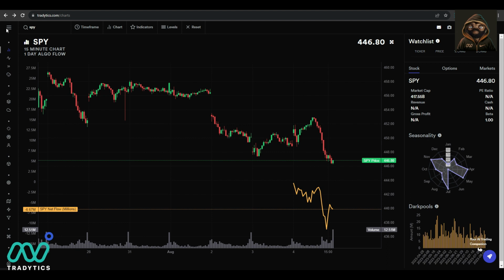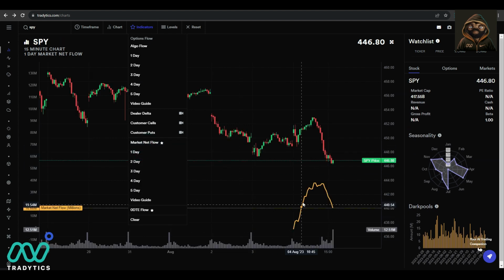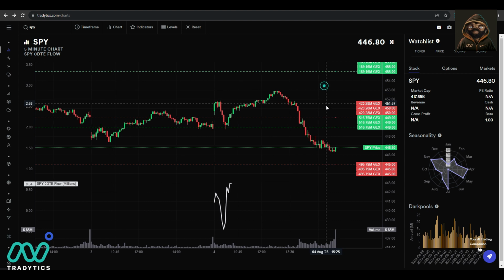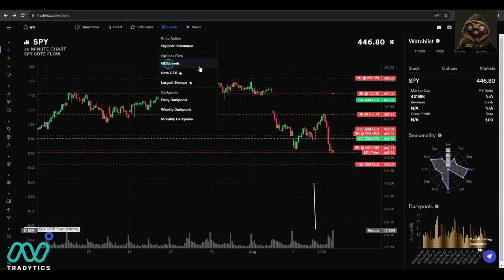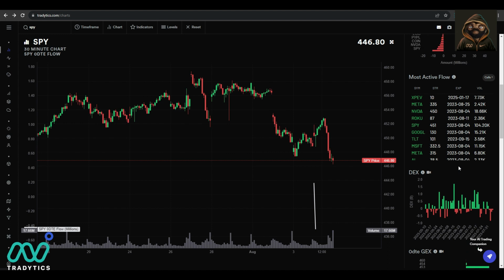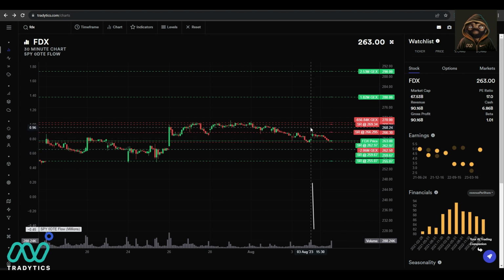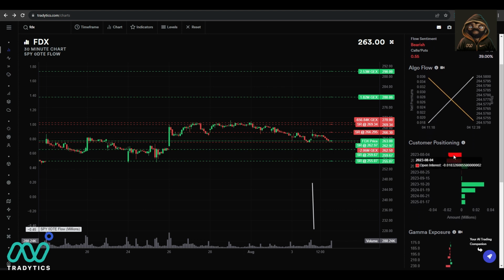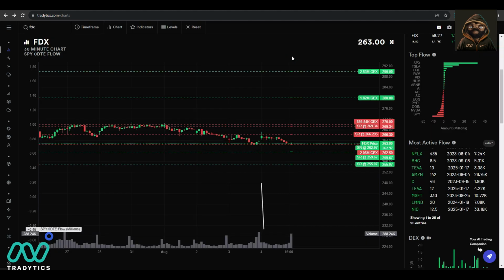New Charts Page - A One-Stop Shop for Your Data Driven Trading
The new charts page is a very powerful tool in your Tradytics arsenal. No longer will you have to keep multiple tabs open to view the data on what you are trading. From seasonality, dark pool levels, support resistance levels, gex levels, and even it's algoflow can be painted on to help see the sentiment of the ticker you are trading!